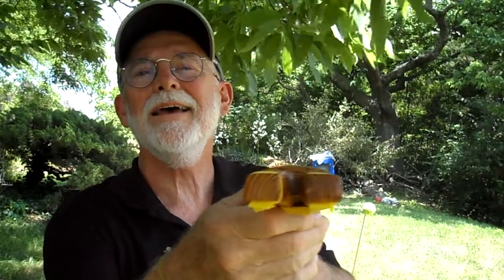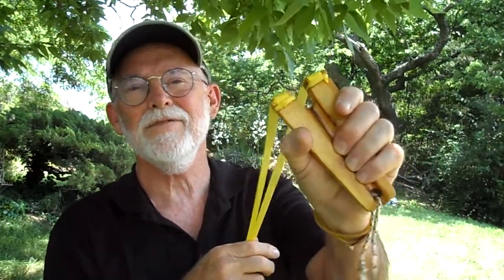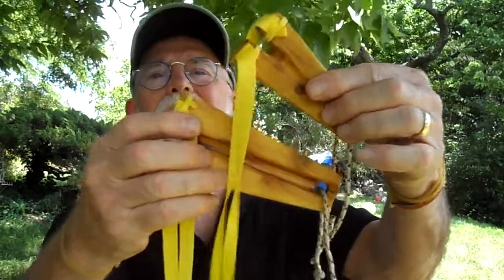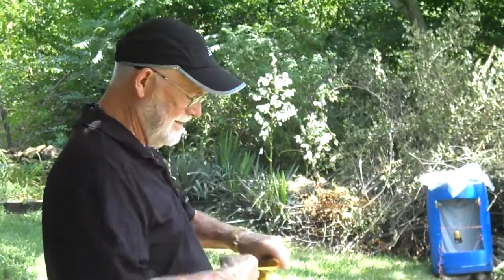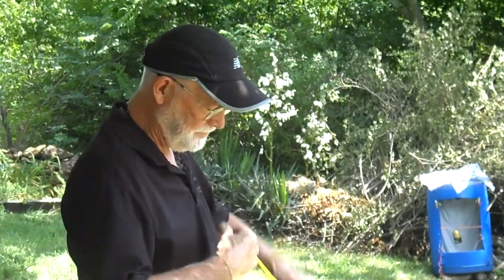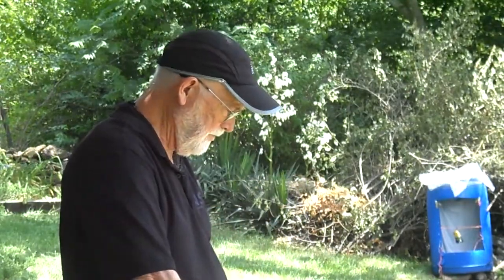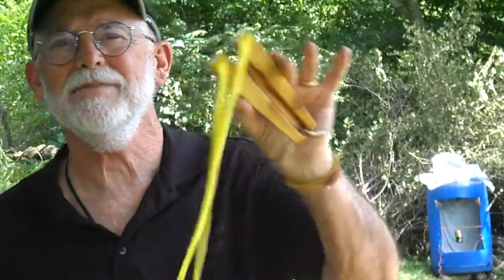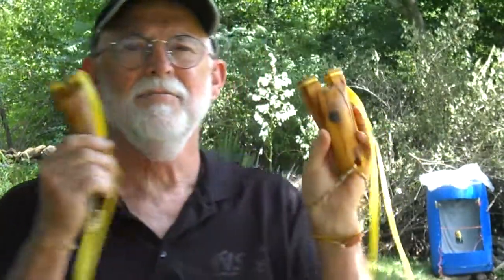Shooting my new full sized Conus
My first Conus build turned out smaller than designed. I shifted my center line to take advantage of the wood grain and gave up the size. But, I got a different piece of Osage Orange and started over. Here I'm shooting the full-sized Conus. It's great, also. I'm shooting 3/8" steel ammo from 33 feet. My band set-up for butterfly shooting is 14" long, and tapered from 1/2 - 1/4 inches.